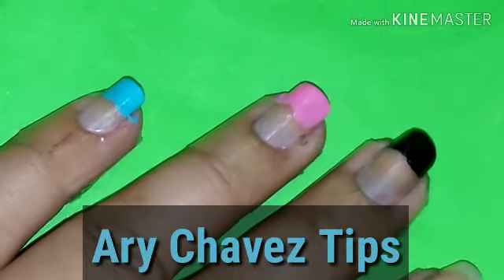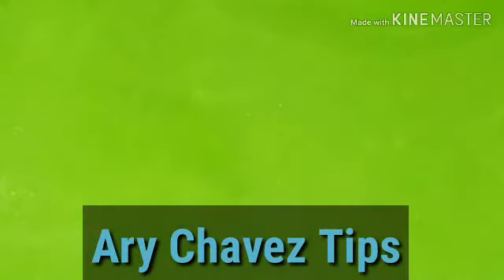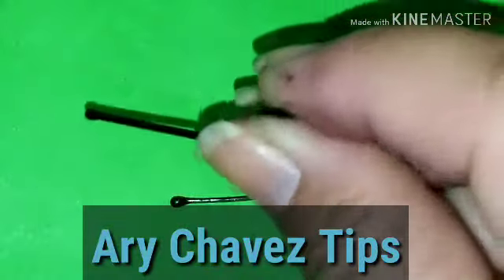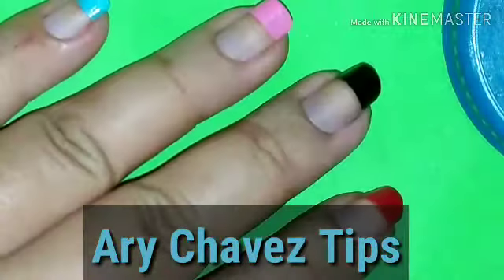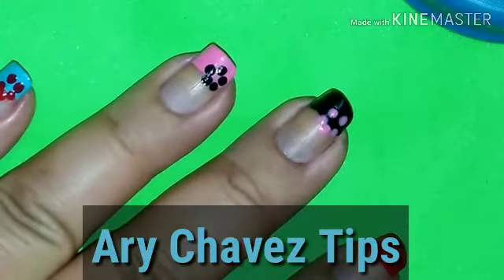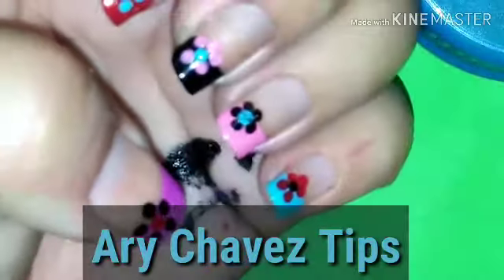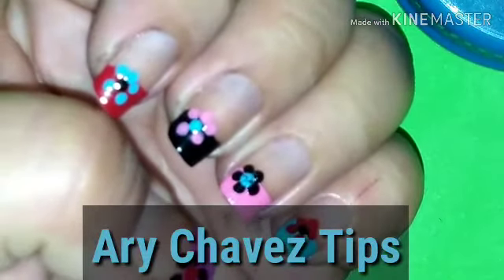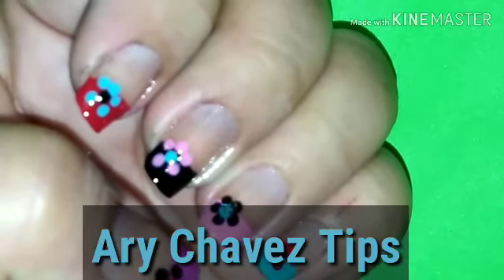Uñas flores super fácil.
Hermosas y sencillas... 😊